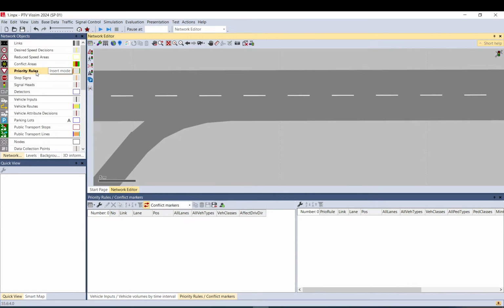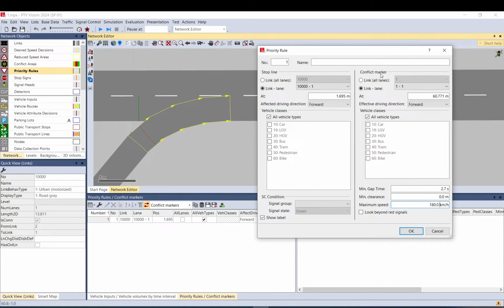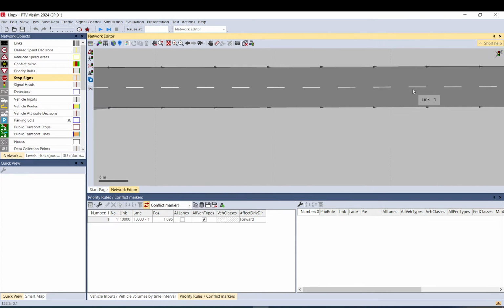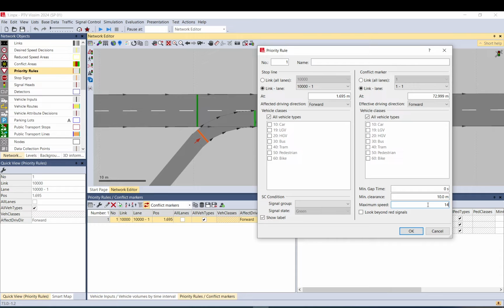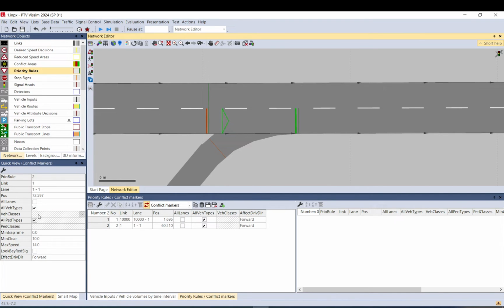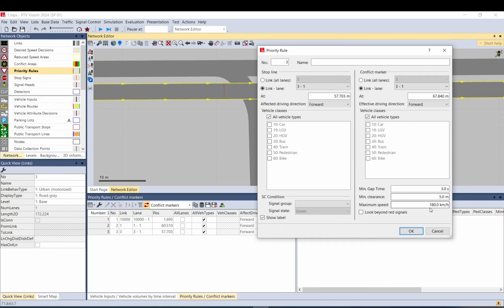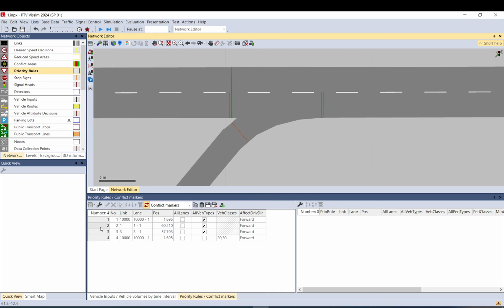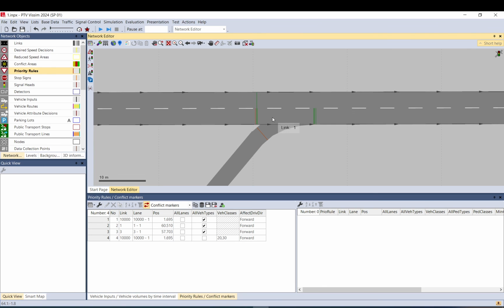Vissim Tutorial - Priority Rules (Give Way, Yield)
- These vids take you through the basic Vissim things.
This vid shows how to set up priority rules to model right of way.